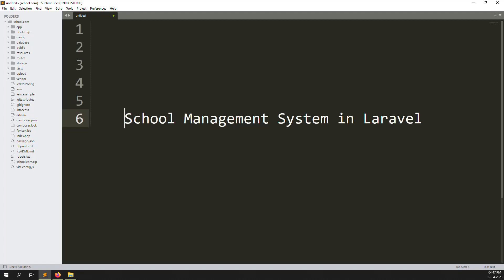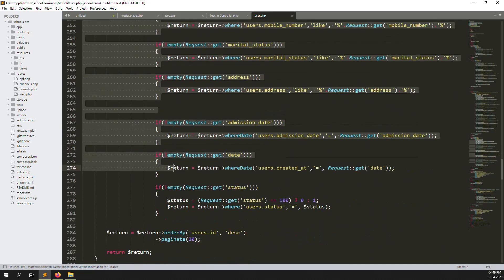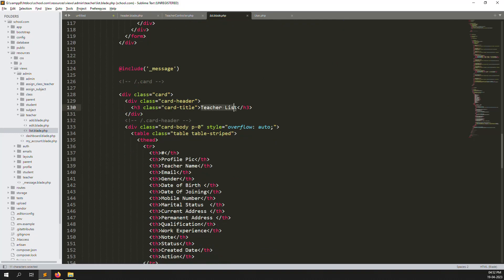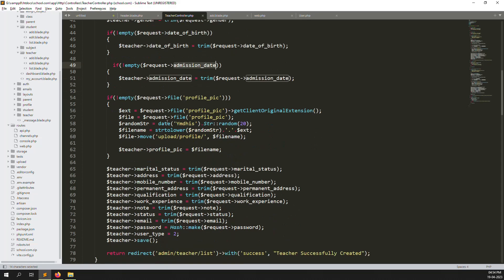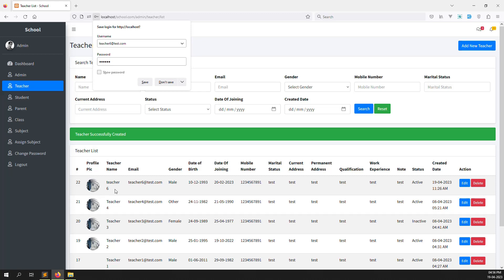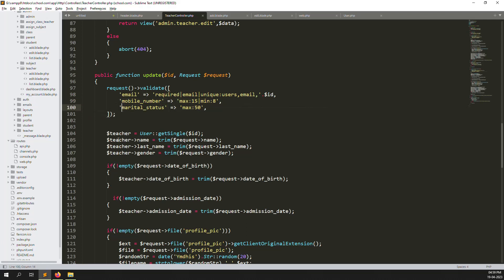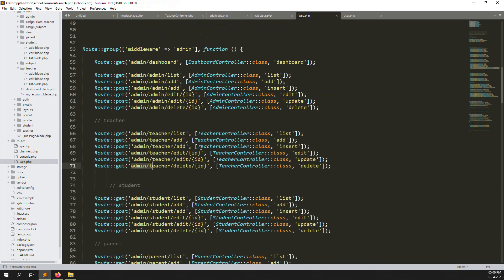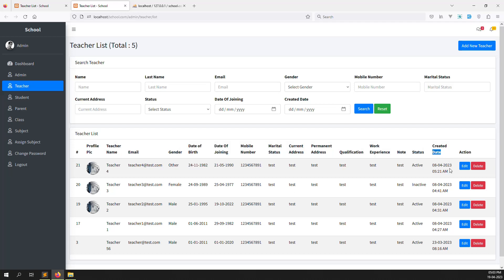#26- Teacher (List, Add, Edit and Delete) in Laravel 10 | School Management System in Laravel 10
Teacher (List, Add, Edit and Delete) in Laravel 10 | School Management System in Laravel 10